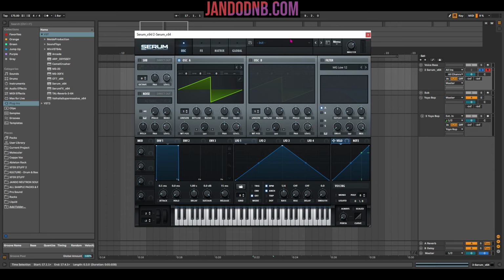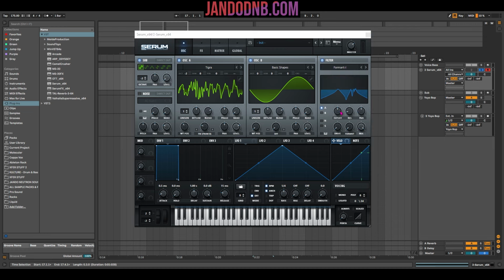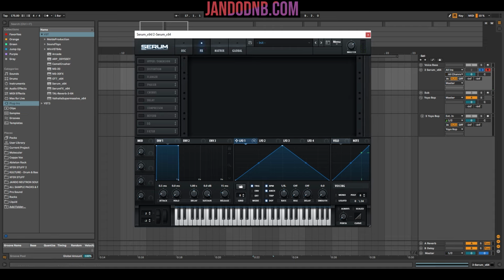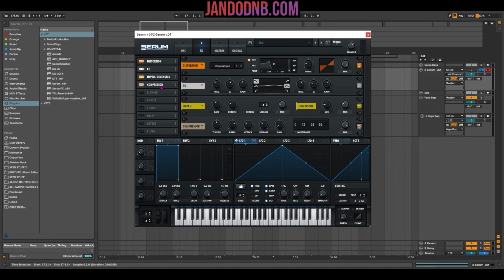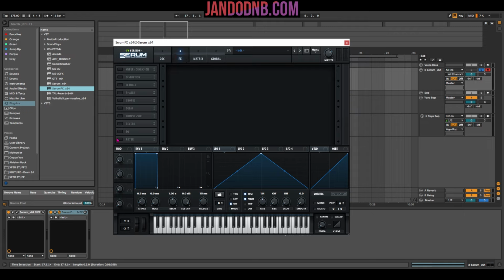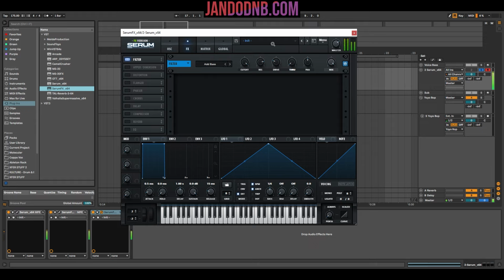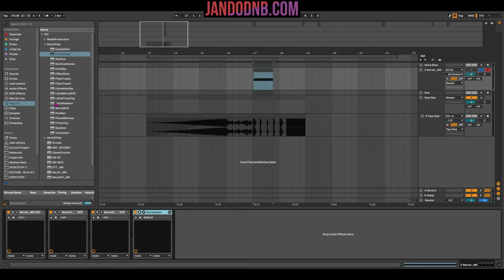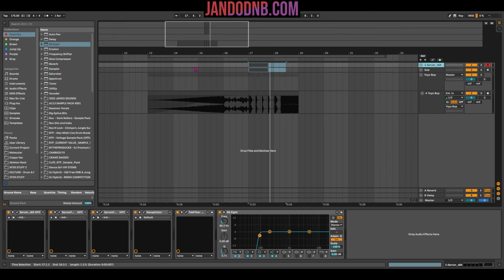How To Make The Bass From 'Skantia - Yoyo Bop' (XFER SERUM TUTORIAL)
In todays video we dive into the technical synthesis behind Skantia's brand new track 'Yoyo Bop' and reveal exactly how he made it.

If you would like to see more of these sounds, head over Jando's website and have a look through his MASSIVE selection of sample packs, serum presets packs and much more!

🔗Follow Jando;